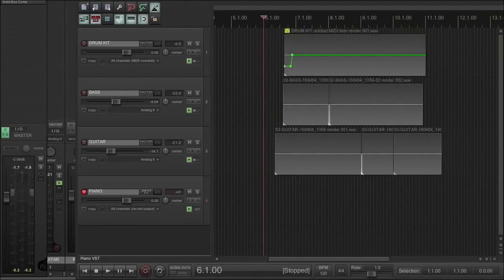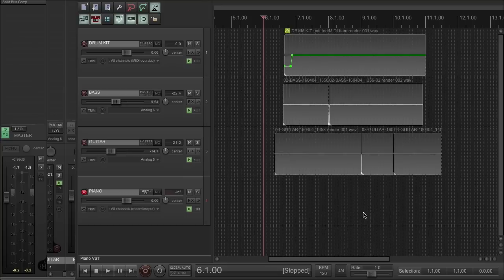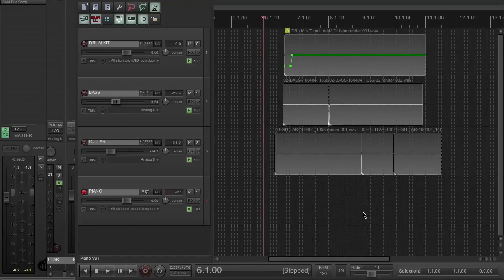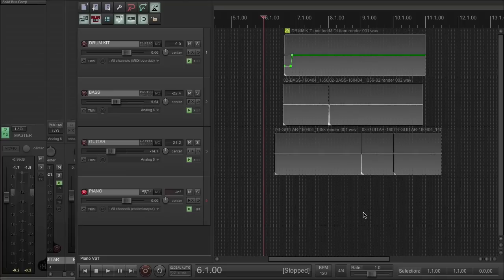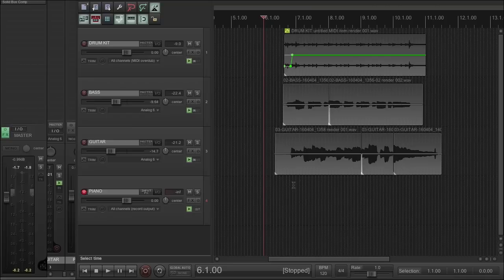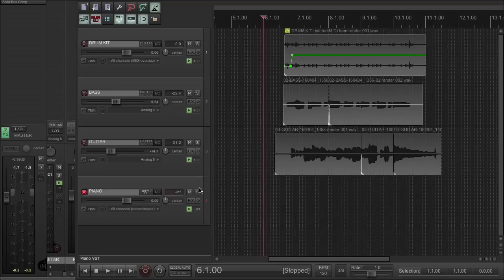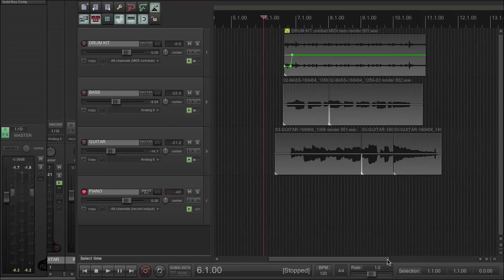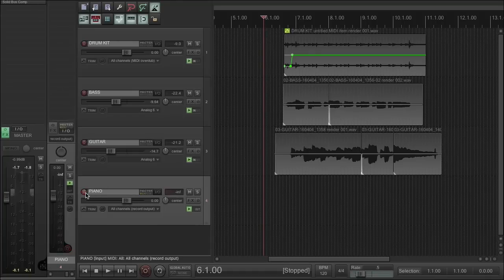Reaper — Tape Effects (Part 1: Varispeed)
SOS Reaper columnist Nick Storr recreates the classic 'varispeed' tape effect in Cockos Reaper.
This video accompanies the Reaper workshop article 'Tape Ops' in the June 2016 issue of Sound On Sound magazine.